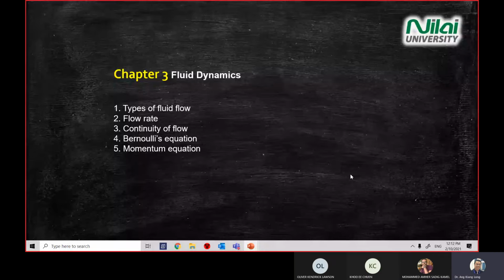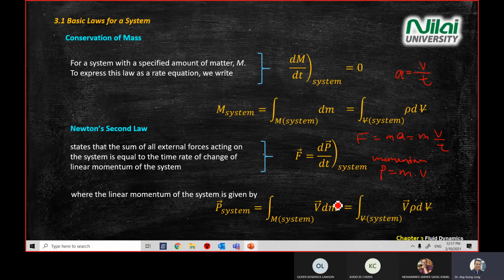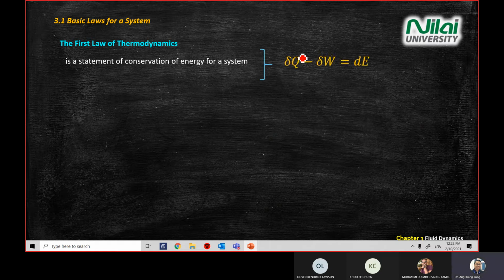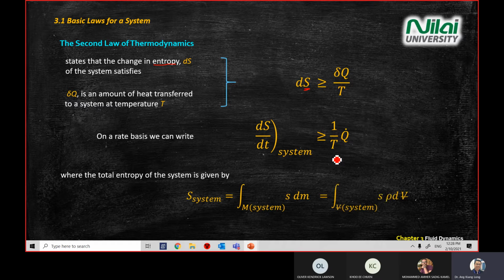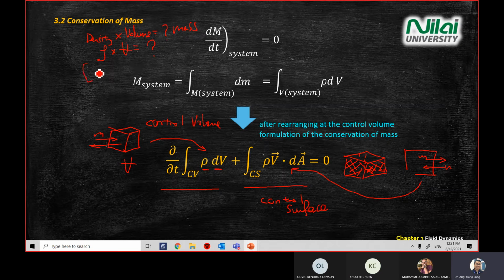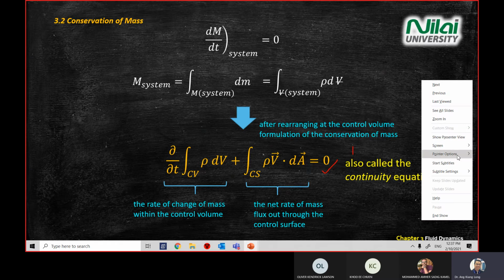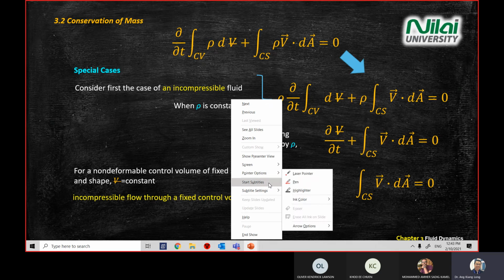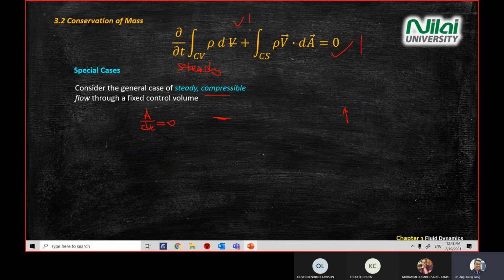Introduction to Fluid Mechanics Chapter 3a-i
Conservation of mass - Continuity equation